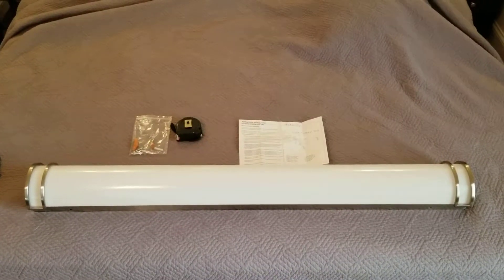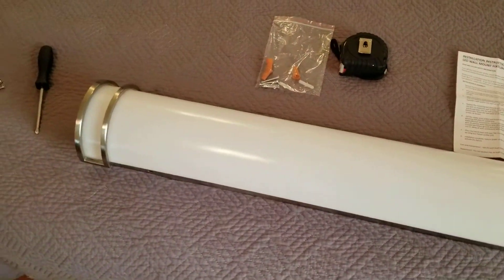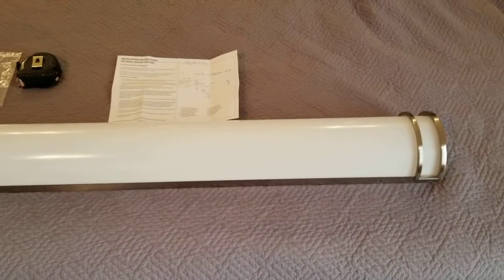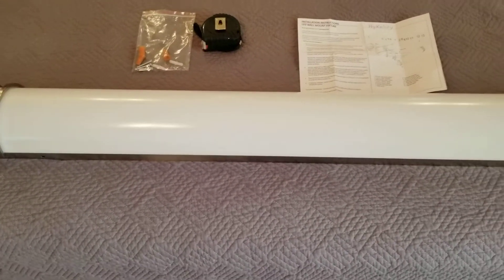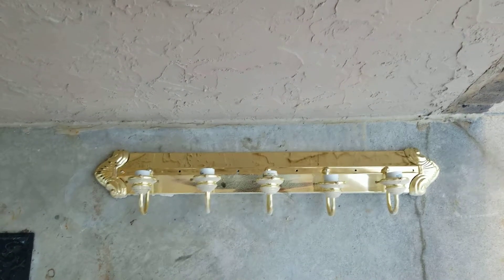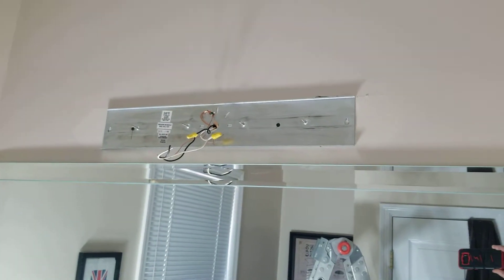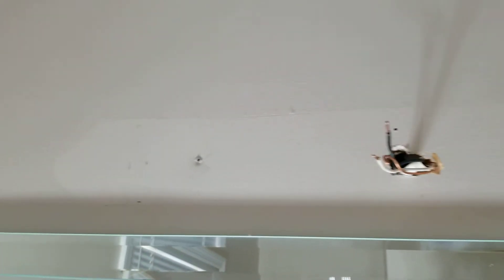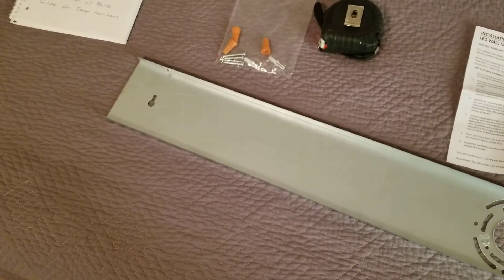(Part 1 of 2) HYKOLITY LED VANITY LIGHT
48 Inch 35W LED Vanity Light bar for Bathroom, 2450lm 4000K Natural White, Dimmable, Brush Nickel Finish
by Hykolity LED Lighting

$54.99
SKU LV4835W4K-1-H

Features:
Modern Design - Clean modern design with beautiful angles featuring a brushed nickel finish with a frosted lens. Inside it has 4000K LED chips offering a Neutral White Light.
Energy Saving - Save up to 80% by replacing 240W incandescent bulbs with this 35W unit! Easily provides 50,000 hours of maintenance-free operation.
Dimmable - 1-100% dimming range. Compatible with most household LED dimmers for smooth and flicker-free operation.
High Quality - Provides highly efficient and uniform lighting, with no UV or IR Radiation. Our LED's have excellent color consistency ad will not flicker or buzz.
5 Year Warranty - Hykolity's 5-Year Warranty means we got you covered!
Hykolity's LED Flush Mount Vanity Light replaces your traditional vanity lights with this integrated LED Vanity Light. This light will instantly update the decor in your bathroom/ powder room and will significantly lower your energy usage. This fixture is easy to install and provides an even illumination ideal for vanity applications.

Features
•Provides highly efficient and uniform lighting. Emits no UV or IR radiation.
•Excellent color consistency, no flicker or buzzing.
•Easy and Fast Installation, quick and convenient installation with 3 standard wire.
•Suitable for Damp Locations.
Triac Dimming

Specifications
Wattage: 35W
Input Voltage: 120V 60 Hz
Warranty: 5 Year
Lumen Efficiency: 70lm/w
Package: 1 Unit of 35W LED Vanity Light